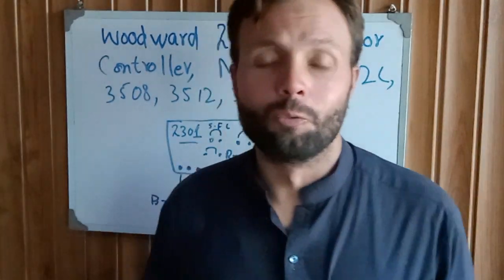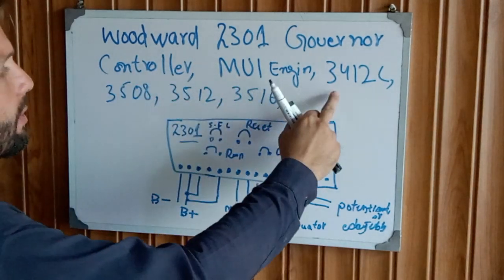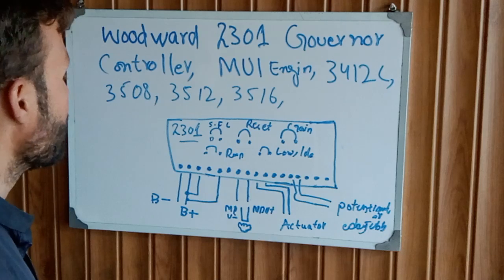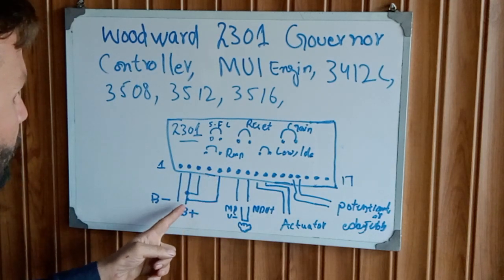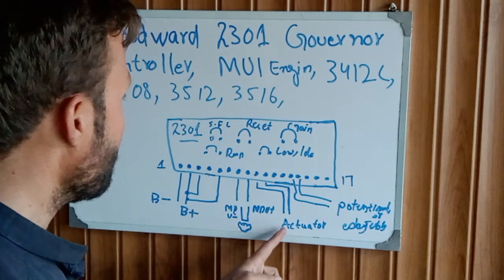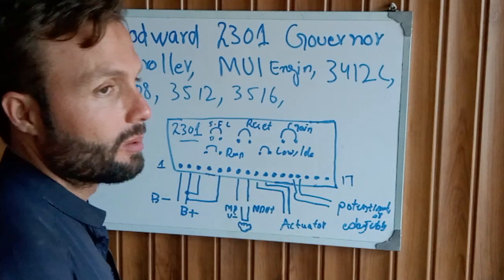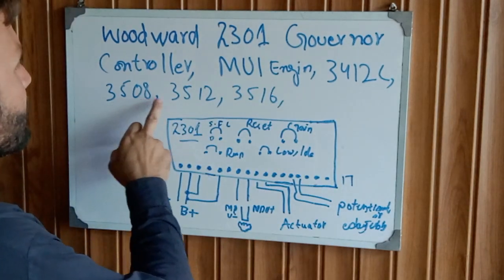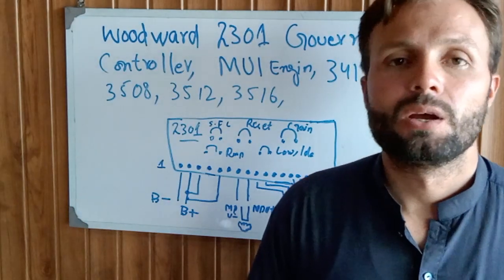woodward Speed governor 2301A caterpillar 3412C, 3508, 3512, 3516 MUI engine wiring diagram explain